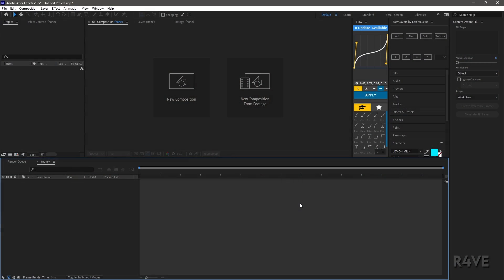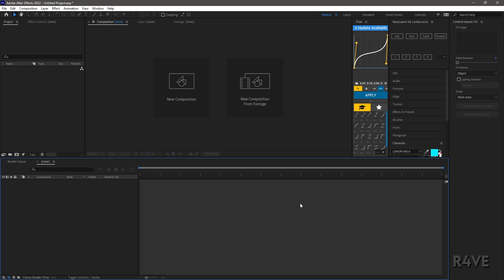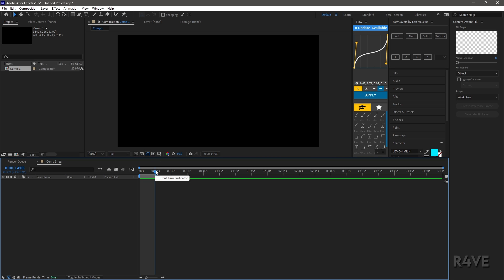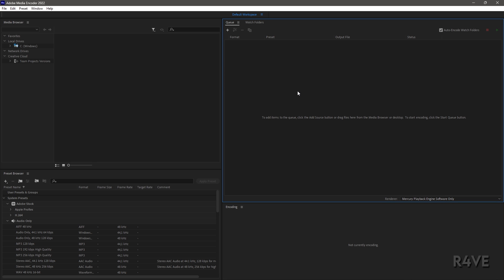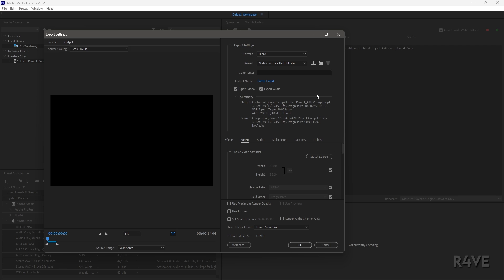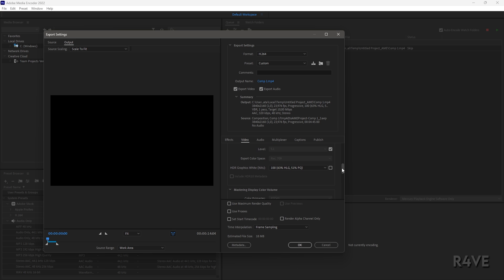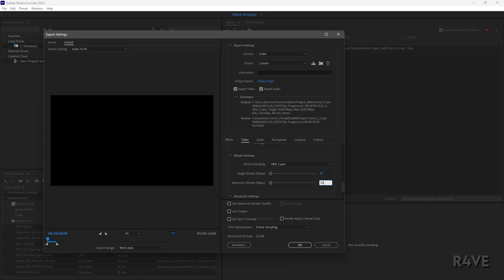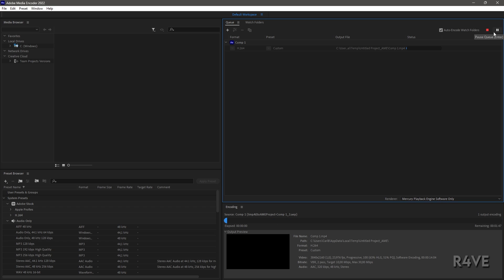THE BEST EXPORT SETTINGS for 4K QUALITY in After Effects: Tutorial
THE BEST EXPORT SETTINGS for 4K QUALITY in Media Encoder: Tutorial
THE BEST QUALITY SETTINGS in After Effects: Tutorial
THE BEST RENDER SETTINGS in After Effects: Tutorial

Copyright:

▪ I have no rights on the movie and show images

Synonyms to the Title:
Best export settings after effects
Best export settings media encoder
4k export settings
best quality export settings
export settings
render settings